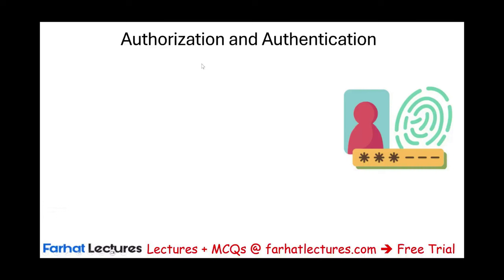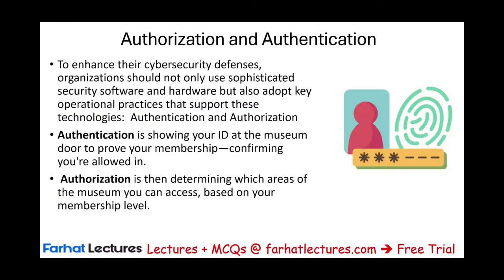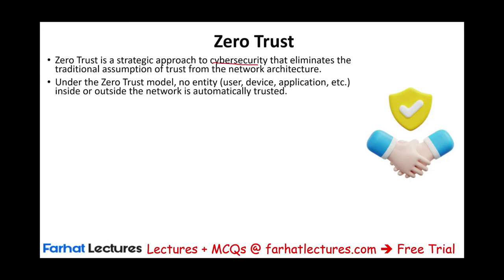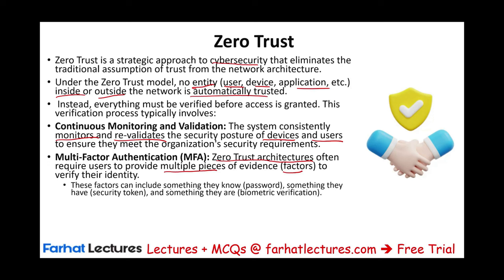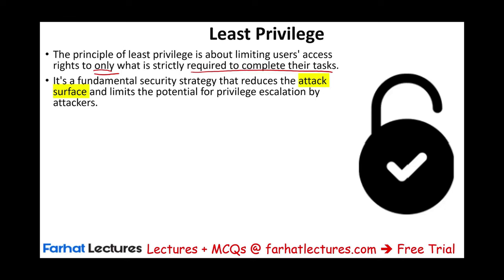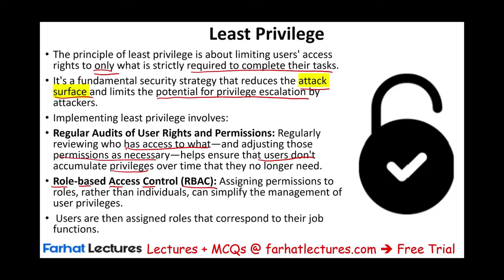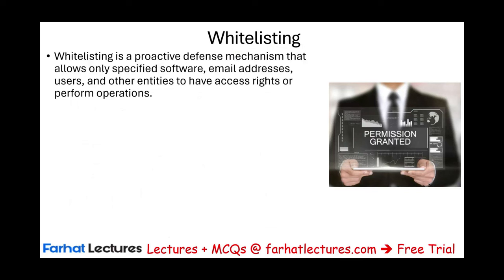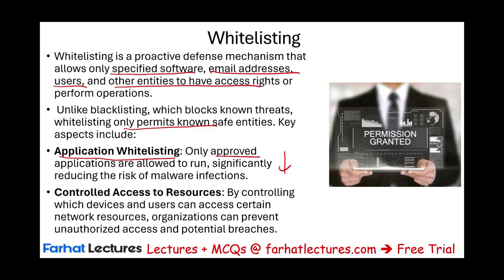Authorization and Authentication Information Systms and Controls ISC CPA Exam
In this video, we discuss authorization and authentication as covered on the information Systems and Controls ISC CPA Exam.

o enhance their cybersecurity defenses, organizations should not only use sophisticated security software and hardware but also adopt key operational practices that support these technologies. Such practices are essential for addressing and adapting to the continuously changing threat landscape. Here are a few of these critical practices explained:

Zero Trust: This approach assumes that threats can exist both outside and inside the network. Therefore, it verifies the identity and integrity of all devices and users before granting access to the organization's resources, essentially adopting a "trust no one, verify everyone" stance.

Least Privilege: This principle involves giving users and systems only the minimum levels of access—or permissions—needed to perform their tasks. This limits the potential damage that can be done if those credentials are compromised.

Need-to-Know Principle: Similar to least privilege, this principle restricts access to information to only those individuals who require that information to perform their job. It's a way to further minimize the risk of sensitive information being exposed to those who don't need it for their work.

Whitelisting: This is a security measure where only pre-approved software, applications, and activities are allowed to run on the network. It helps prevent unauthorized or malicious software from executing and potentially harming the system.

Incorporating these practices into an organization's IT architecture and policies strengthens the overall security posture by complementing the protection offered by cybersecurity tools. Through these measures, organizations can better safeguard their data and systems against a wide range of threats.